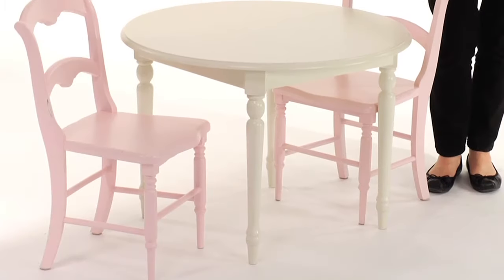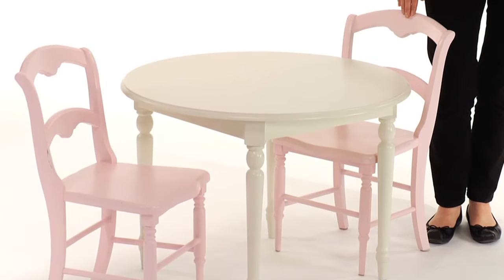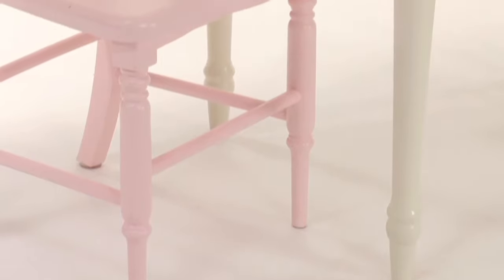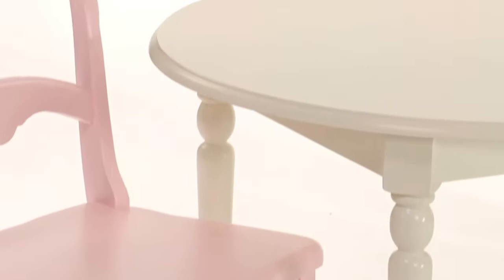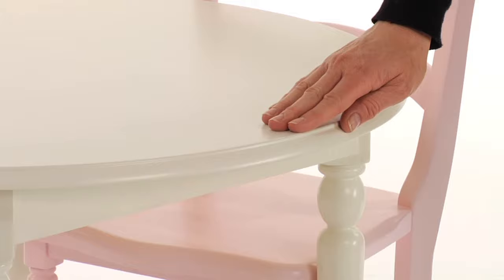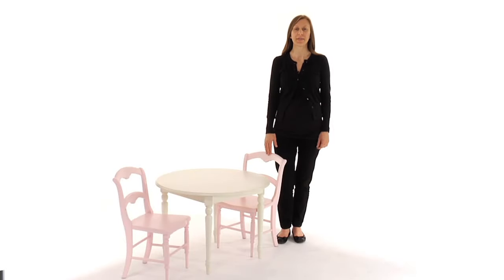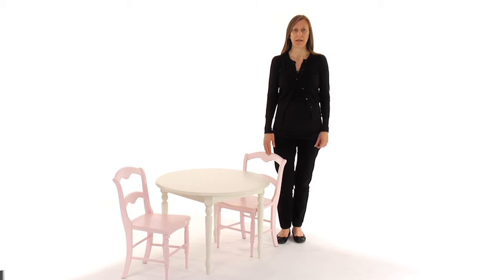Choose a Beautifully Crafted Play Table for Your Little Princess | Pottery Barn Kids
Your little one will love to play with her friends at tea-time with the Finley play table and chairs set featured in this Pottery Barn Kids video. With timeless design features like turned legs and a beveled round top, this kids play table is sure to make your angel feel like a princess.

With a sturdy, kiln-dried solid wood frame, this piece of girls furniture is built to last the ages. Chairs feature a mortise-and-tenon joinery, strong legs and adequate back support making it a safe and comfortable companion for your child's playtime. Exclusive hand-painted finish adds a smooth, opaque finish to this kids play table and a final coat of lacquer adds extra durability.

The Finley play table is rigorously tested to meet or exceed the highest safety standards so you can be sure this girls furniture piece is a great choice for your child's play area. You can match the Simply White kids play table with Blush Pink, Simply White or Cottage Gray chairs.